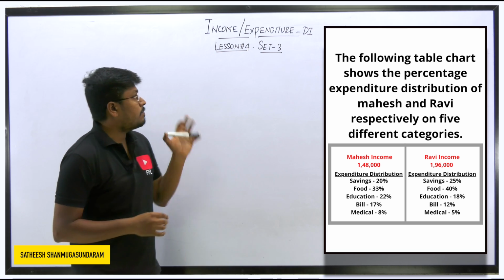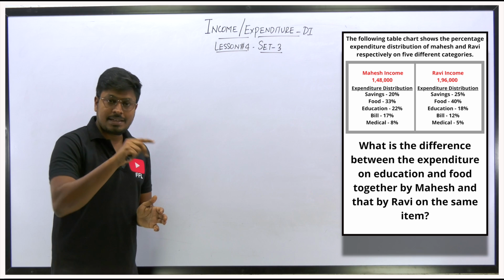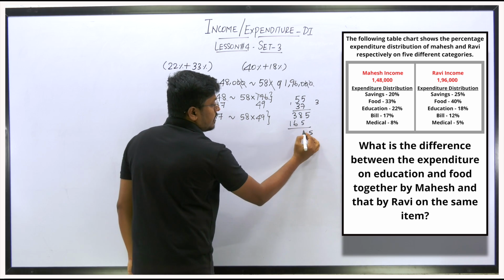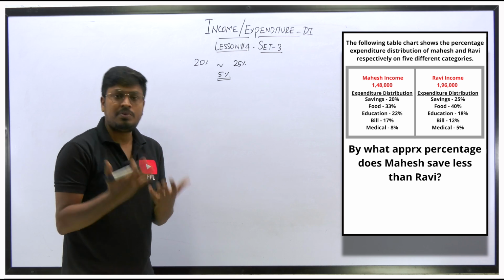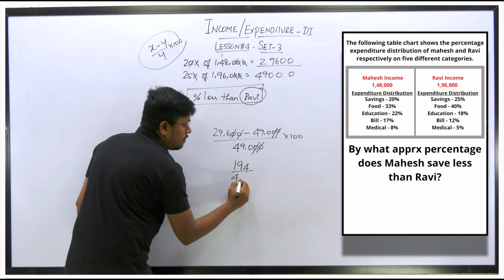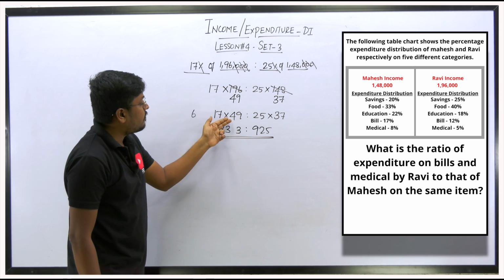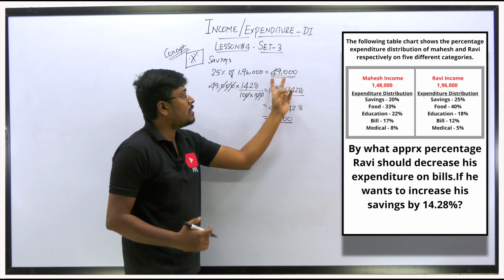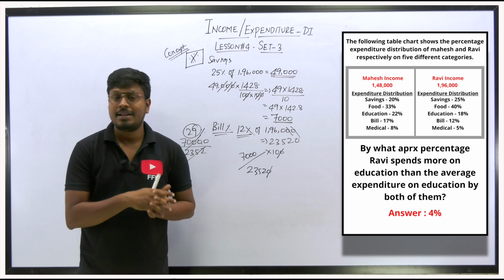Income & Expenditure (Data Interpretation) | Lesson-4(SET-3) | Quantitative Aptitude